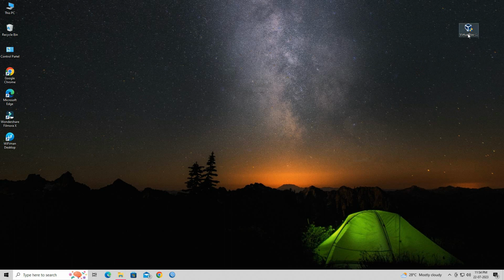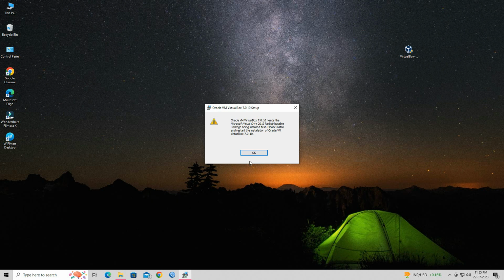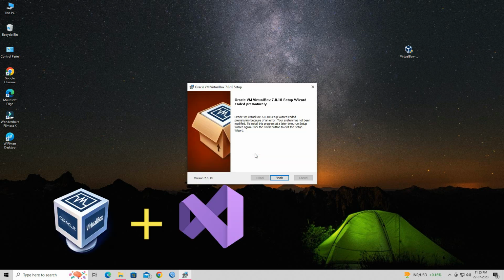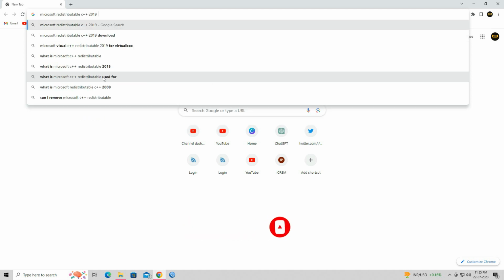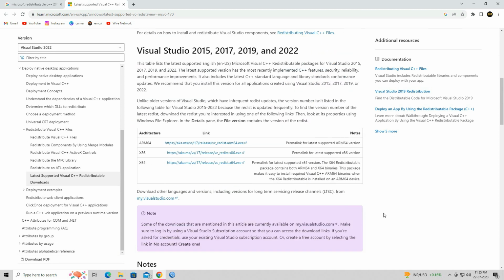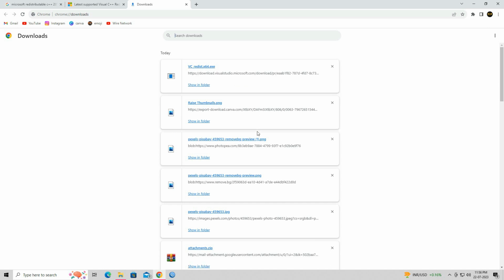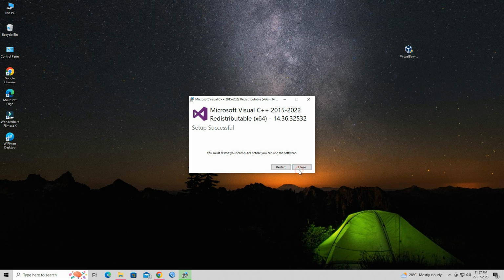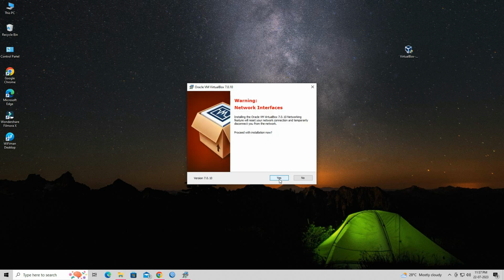oracle vm virtualbox needs the microsoft visual c++ redistributable package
Here’s a quick guide to fix the error “VirtualBox Needs Microsoft Visual C++ 2019 Redistributable Package”.
However, if you are installing it in Windows, you need a few dependencies. One of them is the “Microsoft Visual C++ 2019 Redistributable”.
Some components of the VirtualBox are developed using Microsoft Visual C++ for Windows. Hence the Microsoft Visual C++ 2019 Redistributable Package provides the necessary runtimes to function correctly.
Unfortunately, this package and the runtimes are not part of the default Windows installation.